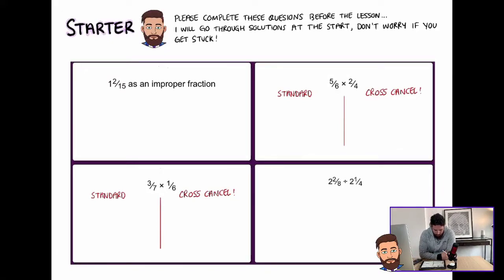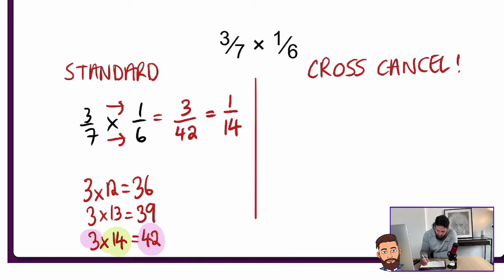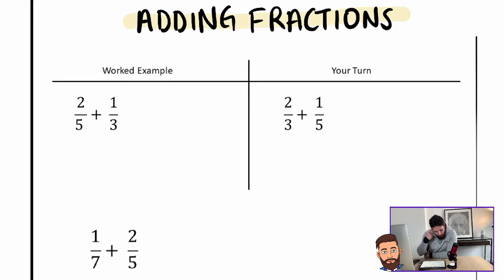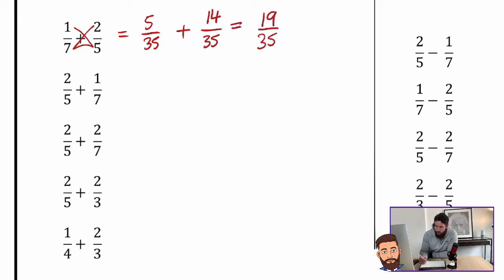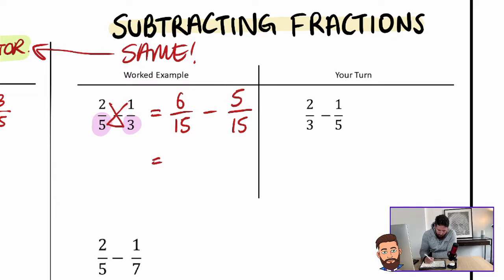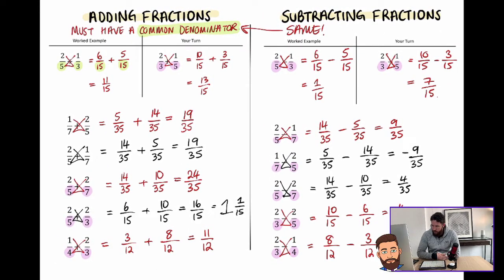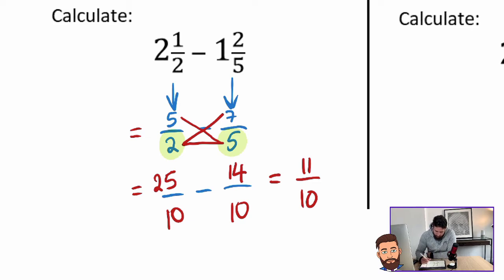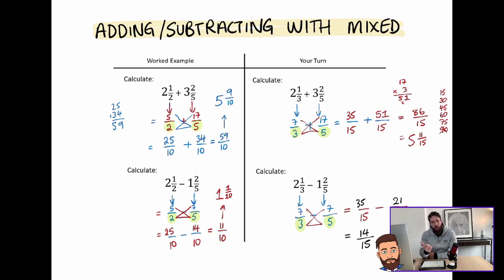Maths Lesson: Fractions 3 - 12am (03.04.20)